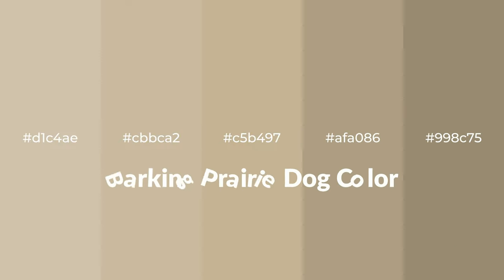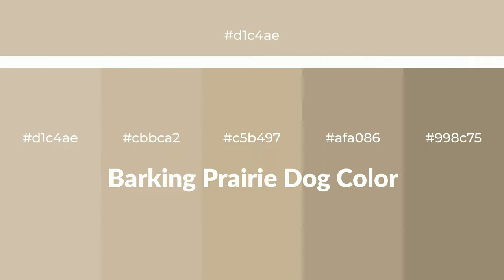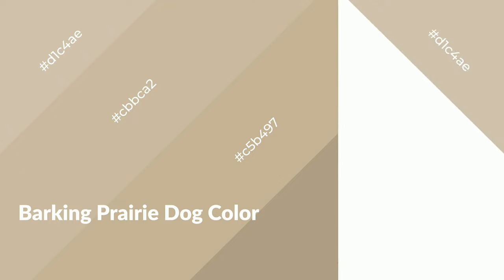Shades & Tints of Barking Prairie Dog color c5b497 A Warm Brown color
Shades of Barking Prairie Dog color c5b497 Warm Shades of Barking Prairie Dog color with Brown hue for your project!

Shades
Hex afa086

Tints
Hex cbbca2

Barking Prairie Dog is a warm color, and it emits cozier and active emotion. Warm colors are symbols of warmth, fire, heat, and sunshine. It also evokes joy, passion, love, and even anger emotions. You can see them used in Restaurants and Gyms.